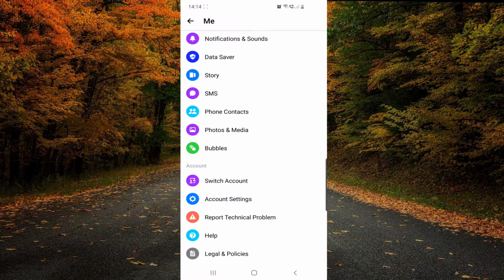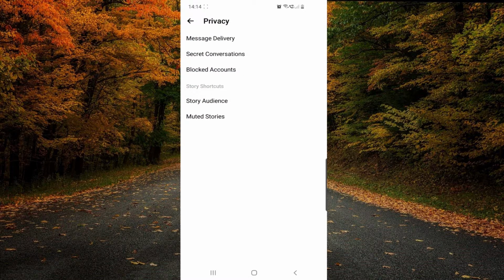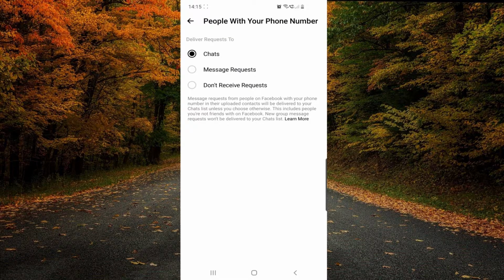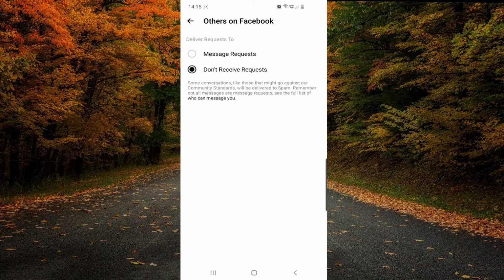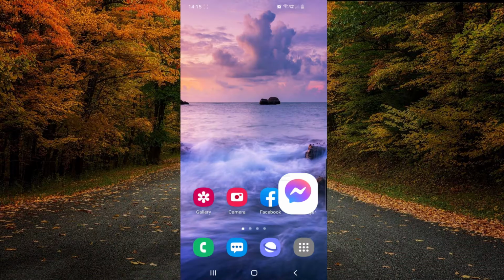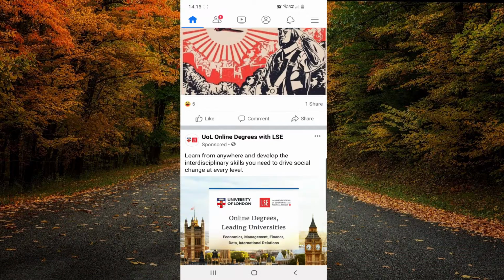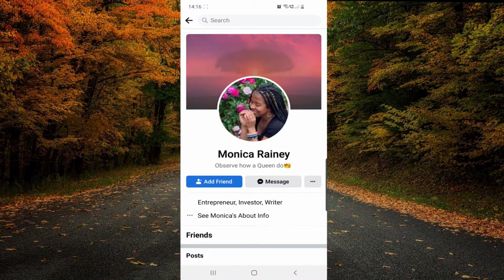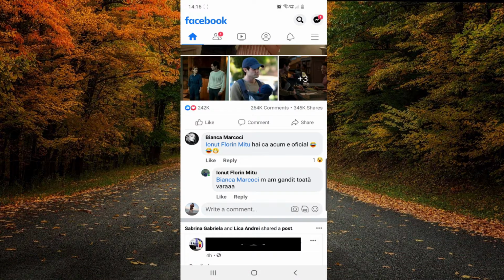How to Stop Message Requests on Facebook Messenger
How to Stop Receiving Message Requests on Facebook Messenger

Working 100%! Super Easy tutorial!!! In this video I'm showing you How to Stop Message Requests on Facebook Messenger!